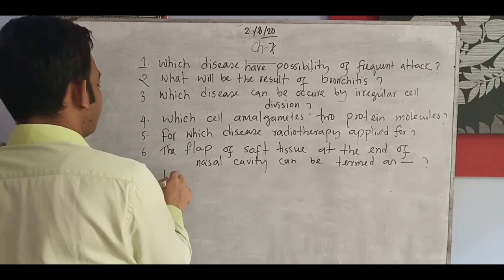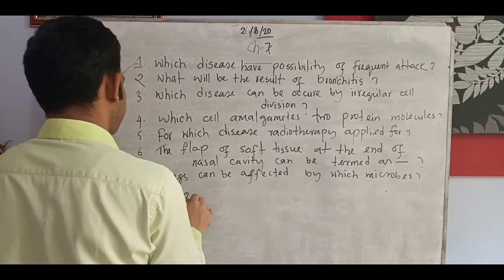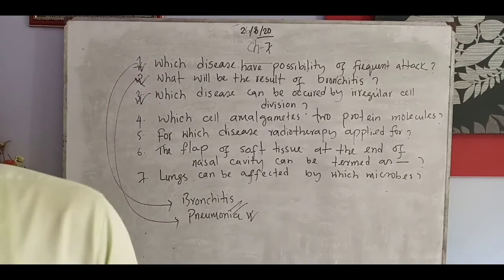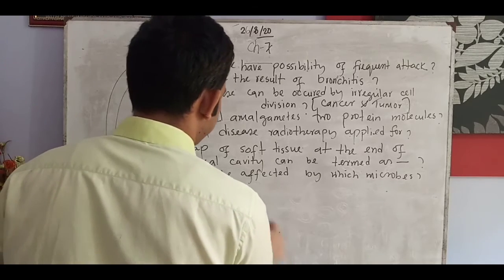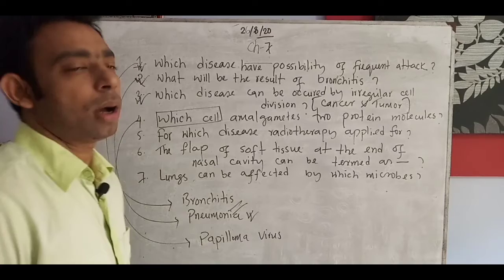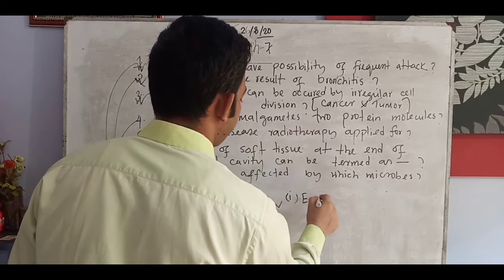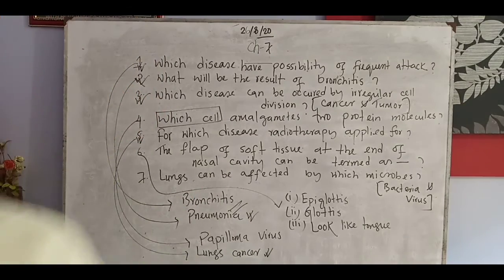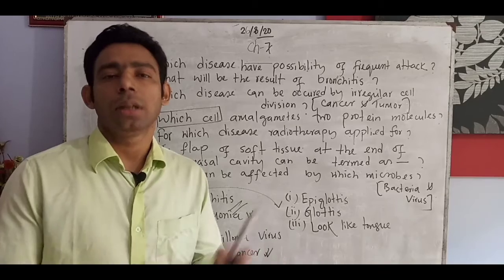Class 9-10[Eng.Version][Biology,Ch-7,SQ session]